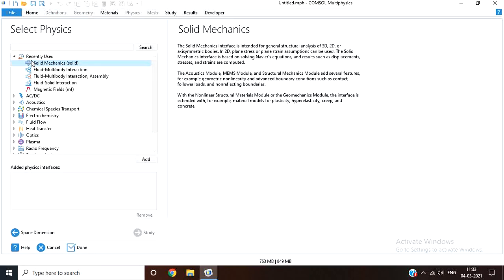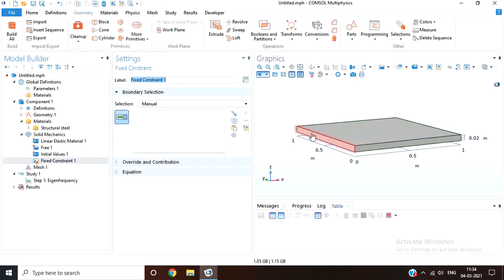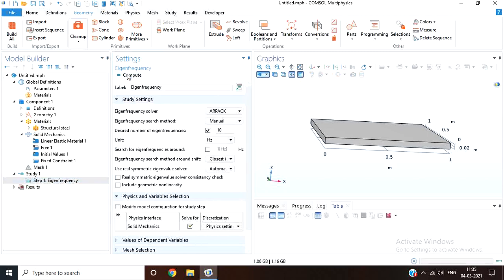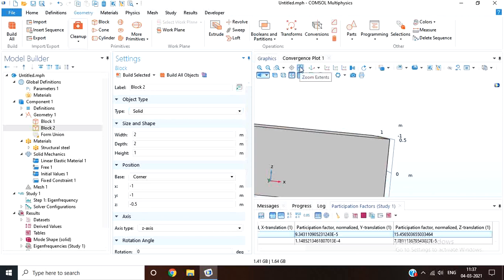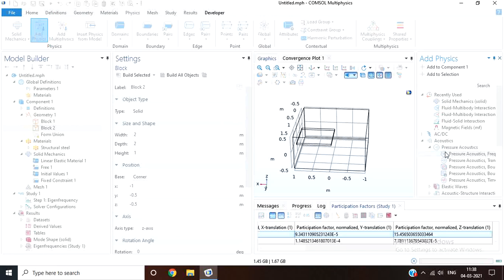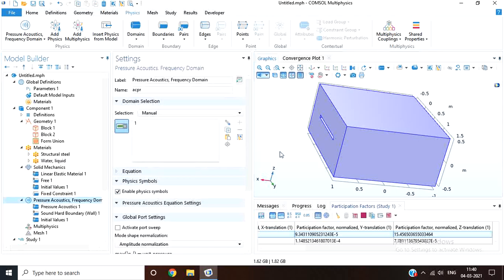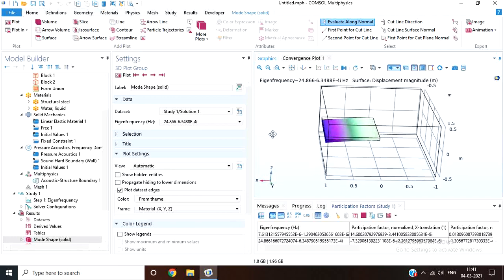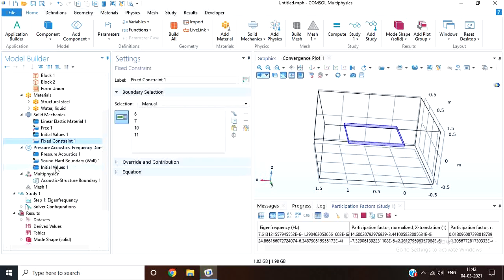Frequency Domain Analysis | Structural analysis | Wet resonance frequency | COMSOL Multiphysics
This video is for beginners who want to learn frequency domain analysis using COMSOL.
In this video, I have explained the frequency analysis of plates in liquid as well as with no medium.